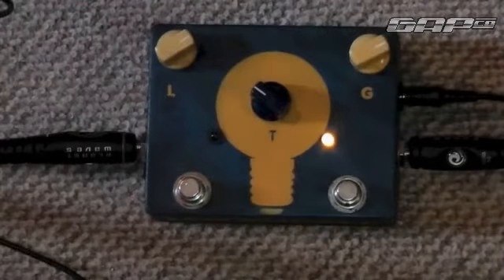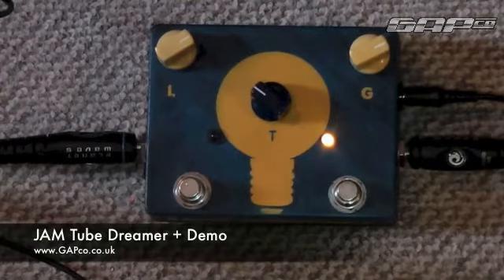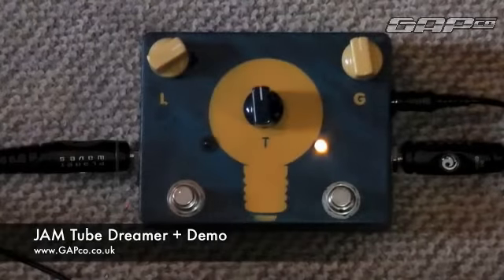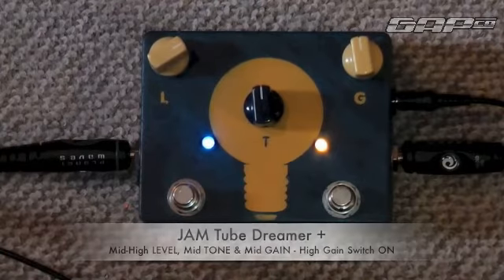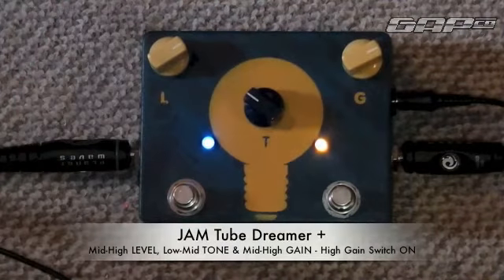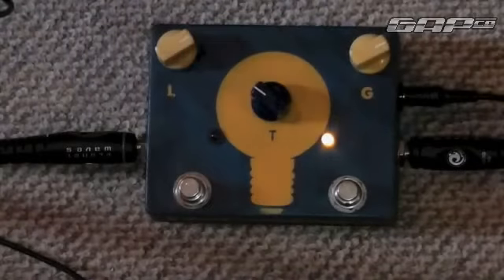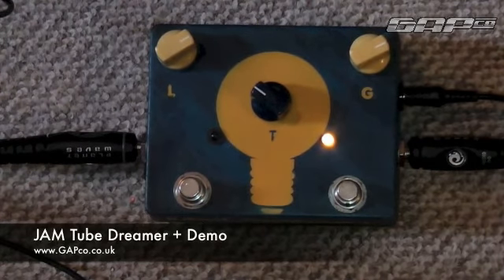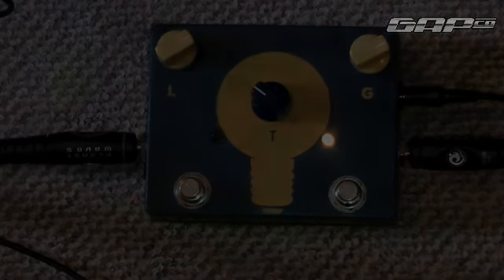JAM TubeDreamer Plus Demo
Demo of the JAM TubeDreamer Plus Pedal... a Vintage Overdrive based on the legendary original Ibanez® Tubescreamer808!

To get your hands on this pedal or stay up to date with special offers on the JAM range and other effects pedals

"Like" our Facebook page and you'll be the first to hear about our latest monthly special offers and discounts!

Look forward to seeing you over there...